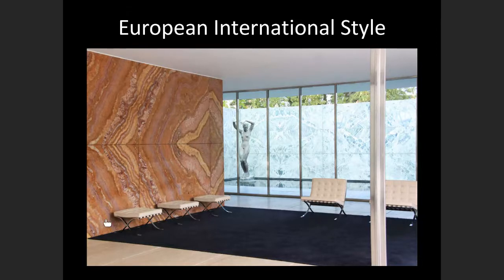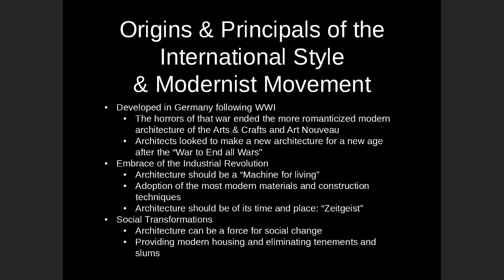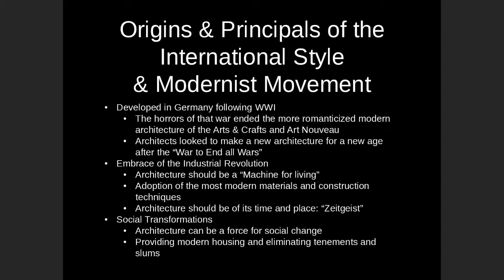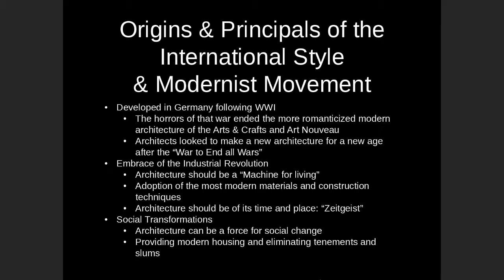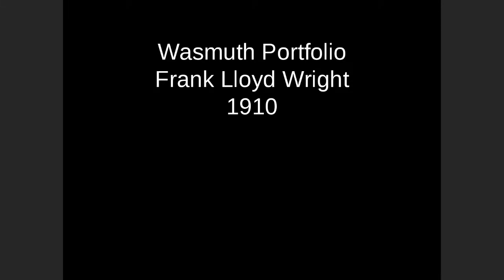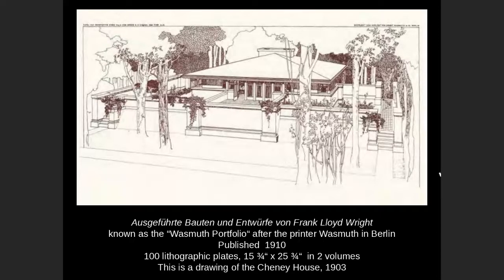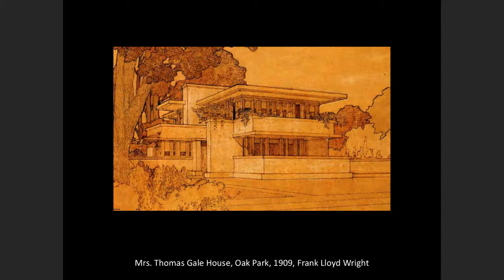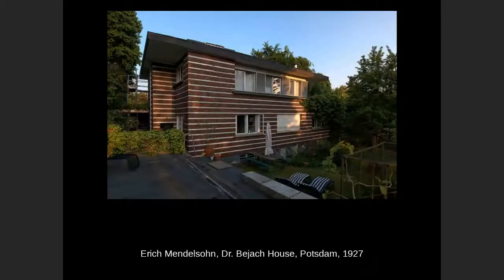EuropeanModernism 2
Frank Lloyd Wright's Wasmuth Portfolio